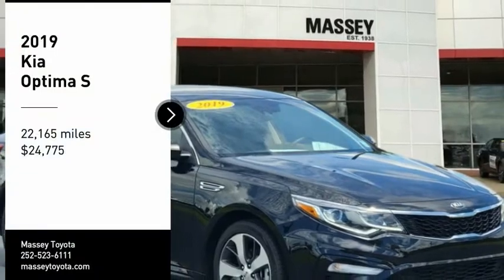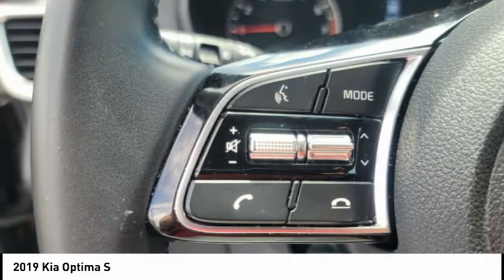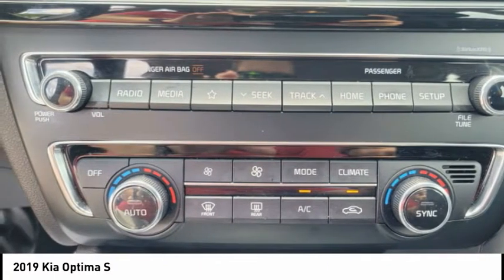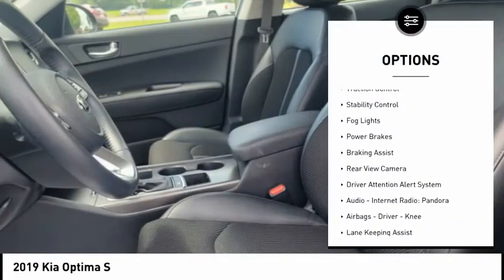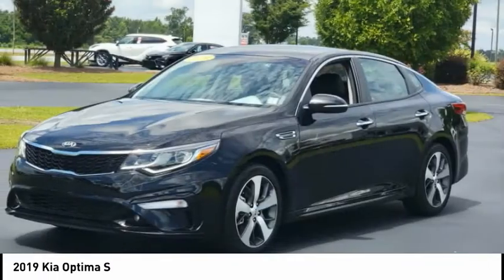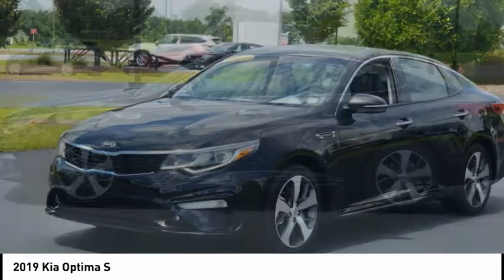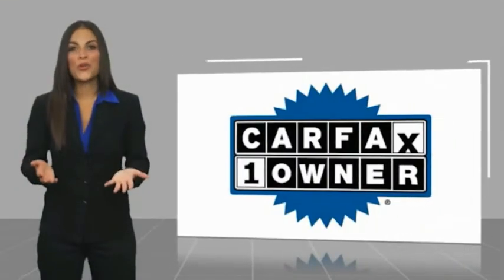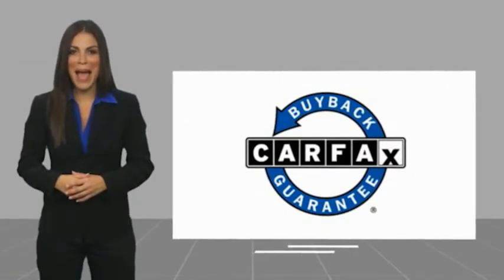2019 Kia Optima S Used 36816A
Massey Toyota
4760 Hwy 70 W

Pick up this  2019 Kia Optima, available today at Massey Toyota. This could be the one you've been searching for.